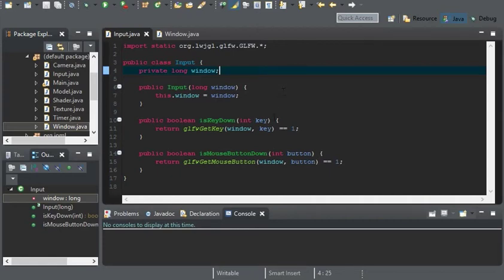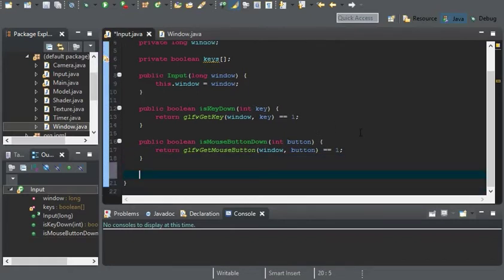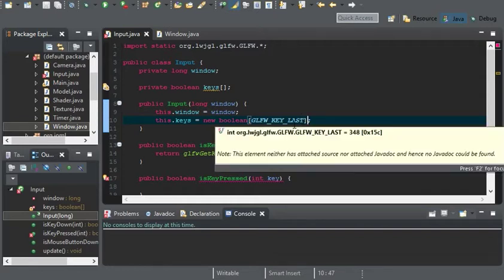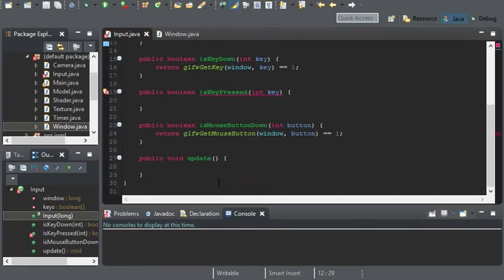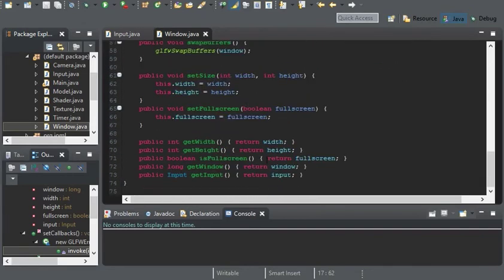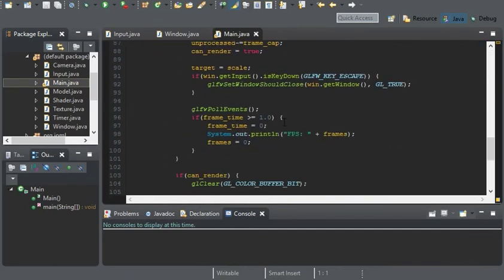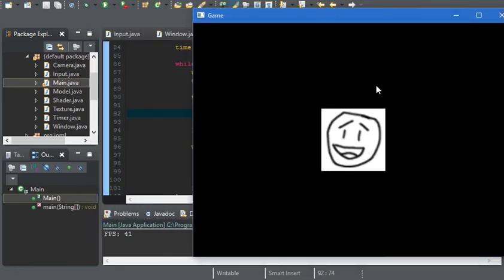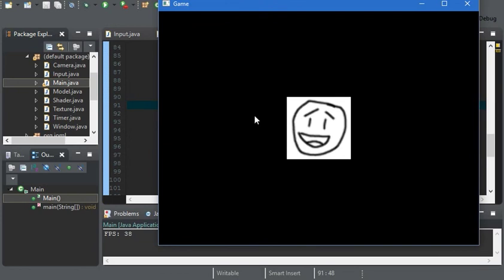2D Game Development with LWJGL 3: #16: Better Window Input #2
Welcome!

In this video, I go over a better input system. We implement a way to return weather the key was down for one frame.